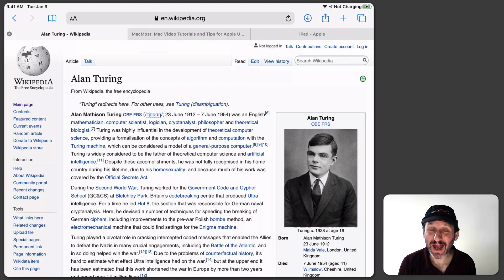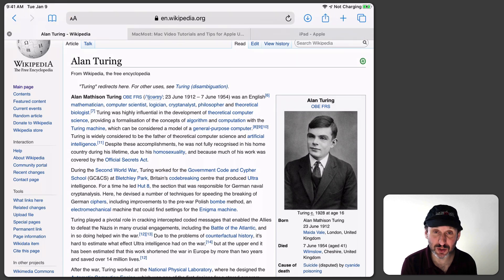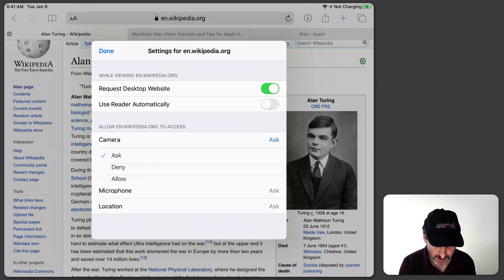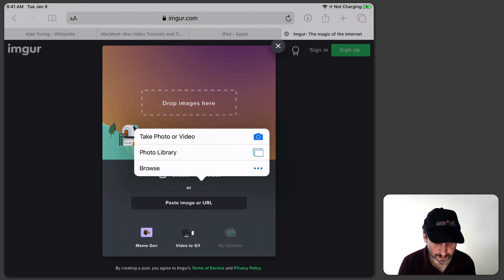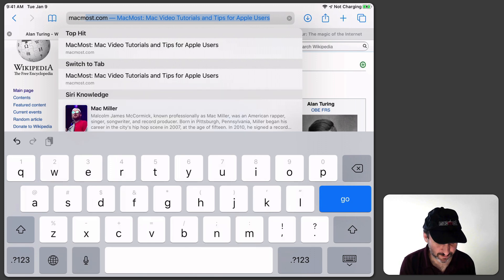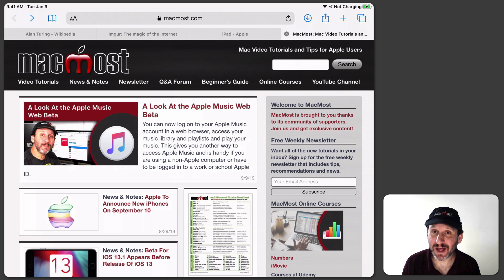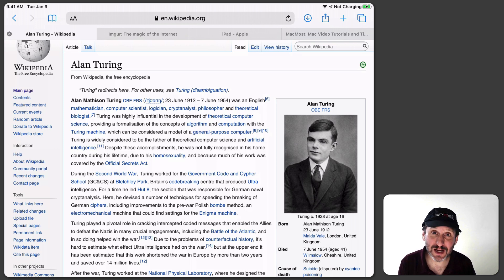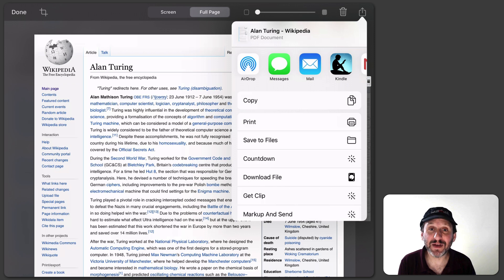New Safari Features In iPadOS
The new version of Safari in iPadOS (iOS 13) is now a desktop browser rather than a mobile browser. This means sites should look and work like they do on a Mac, not an iPhone. With this comes new features such as a download manager, zoom buttons, per-site settings, and one new feature that even Safari for Mac is missing.